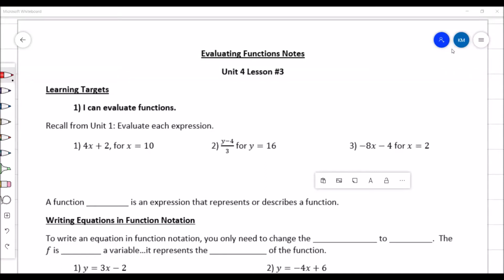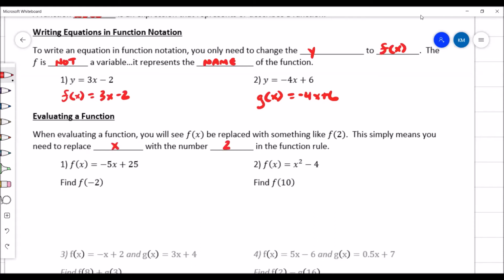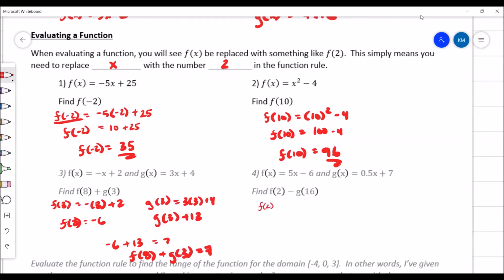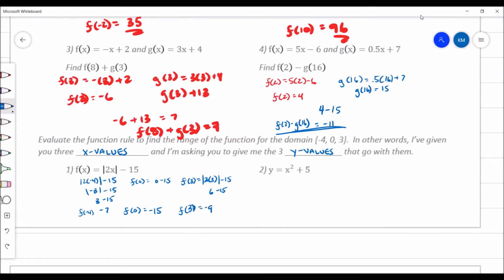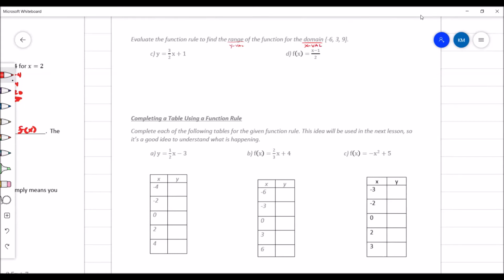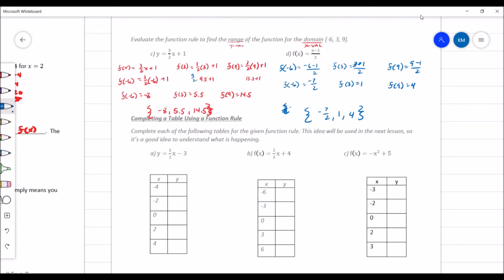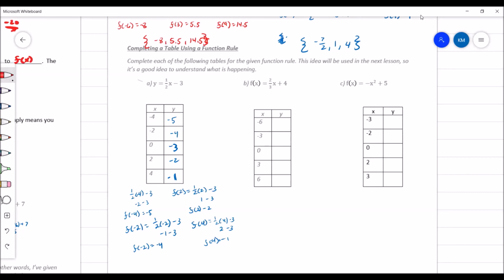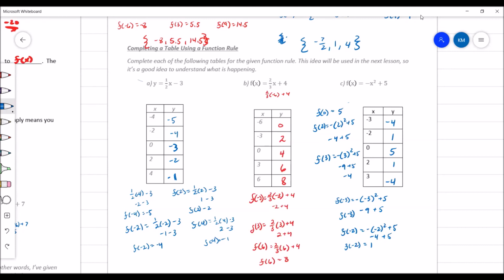Algebra 1- Unit 3- #3 Function Notation